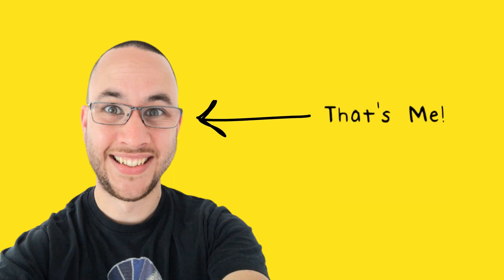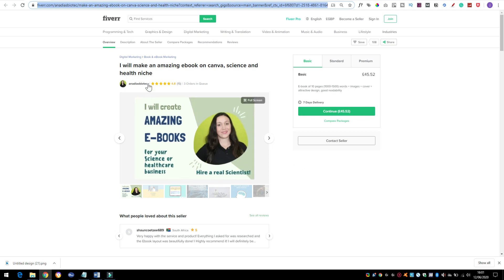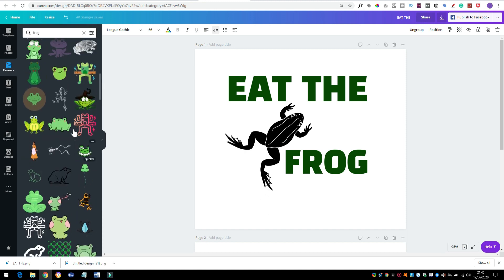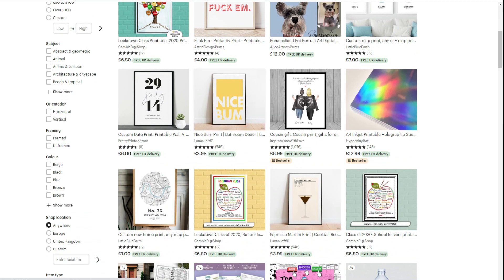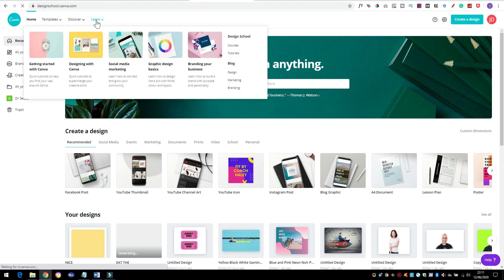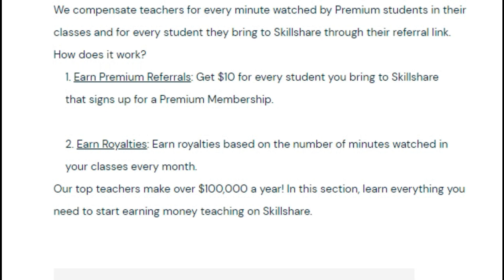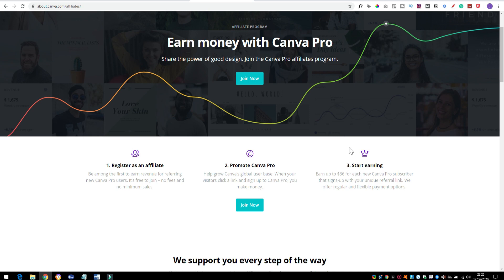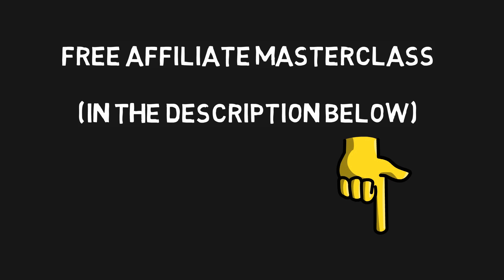How To Make MONEY With Canva 💲🎨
In this video I am going to show you how to make money with Canva. 5 Different ways to create passive income using canva

🔥 FREE MasterClass - How To Make Money On YouTube & Social Media Recommending Proven Products ▶

📽️💰 Want To Build A Money Making YouTube Channel? Check This Out

🔥 How A YouTube Ninja Generates 57,346+ Views Per Day!! ▶

WATCH

🔥 Everything I Use To Create Content & Build My Online Business ▶

This video is a series of canva tutorials and guides to help anyone get started with canva. In this video i am going to give you a canva tutorial and show you how to create an animated GIF, and literally the day that i filmed it, canva updated the animation feature and included some great new touches.

I will also show you a pretty nice little hack to get around one of the biggest issues with creating animated GIFs in Canva so watch it to the end and check that out.

Any questions then give me a shout!

***  THANKYOU ***

▸ results are not typical and can vary due to a number of factors including experience and effort.But guess what, there is no such thing as get rich quick, you've got to apply yourself soldier and make a commitment to level up your skills, embrace failure on the way, and get 1% better every single day.